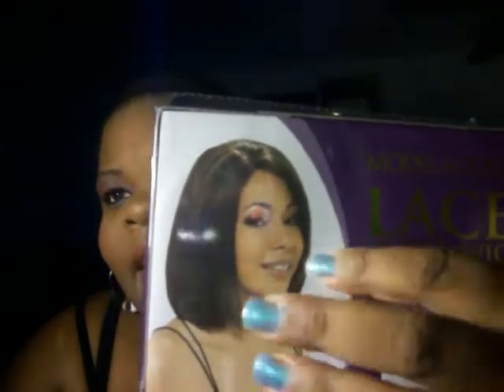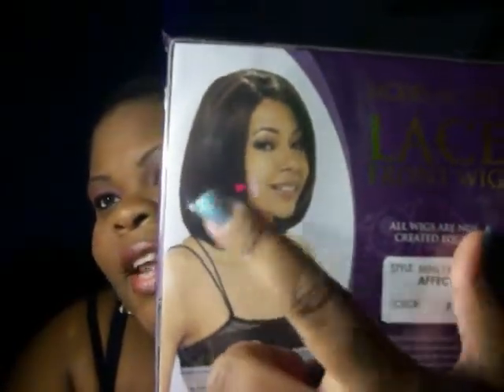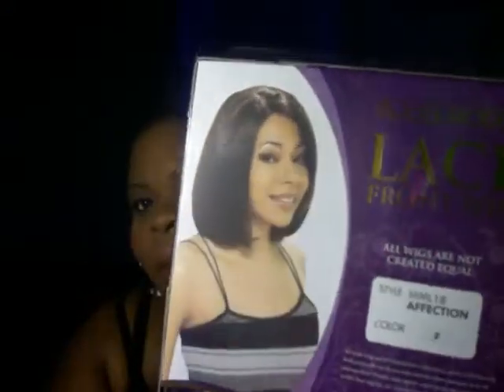Wig Review: Lace Front Affection (Model Model)